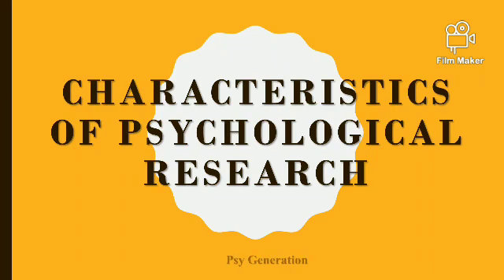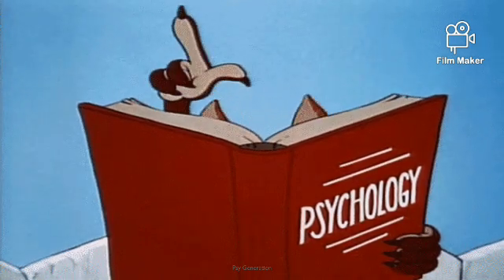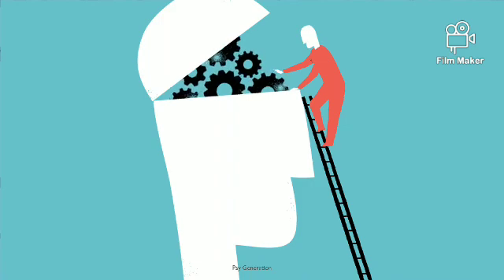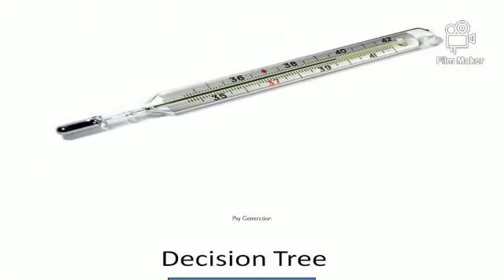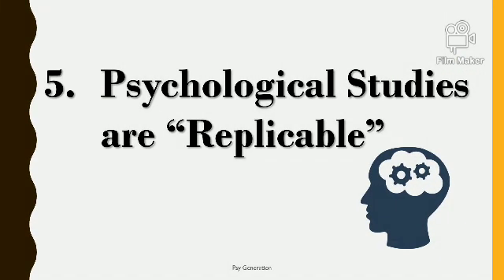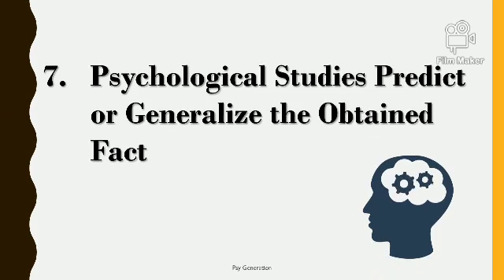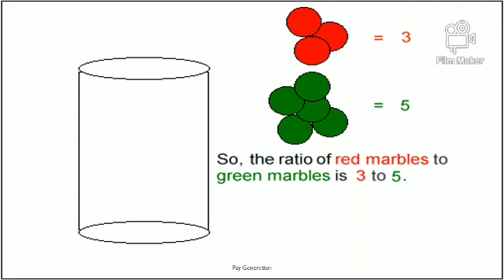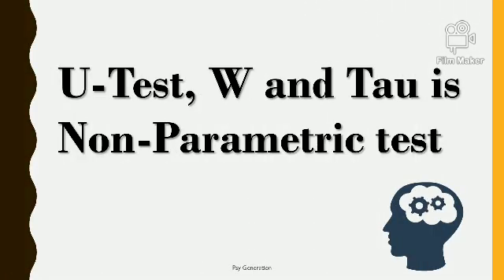Characteristics Of Psychological Research| Fake versus Truth about Psychology ||Psy Generation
We see ever second day Some about Post, theories and principles about Psychology. It is said that Psychology Says about it whereas Psychology Doesn't say anything about that. actually that is fake or not related to Psychology. We are raising our voice against these fake things..This video will full explain you What is the Characteristic of Psychological Research I believe that at the end of the Video you will develop insight about fake versus truth. If you are interested in Psychology and really want to learn something then yes Visit here it is for you.
If you are student then it is must watching video for you. at least you should know about basic of psychology...